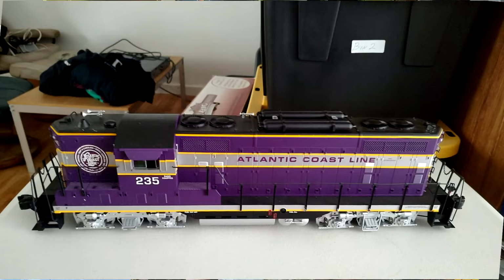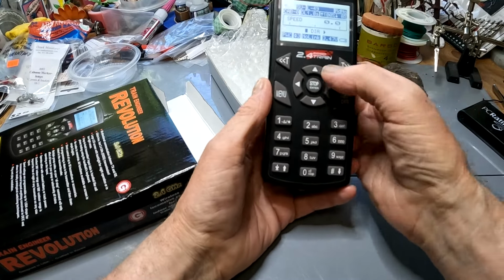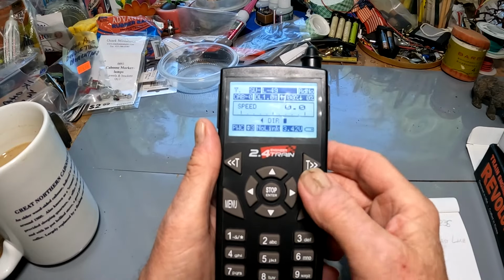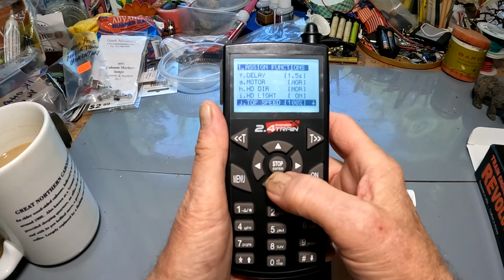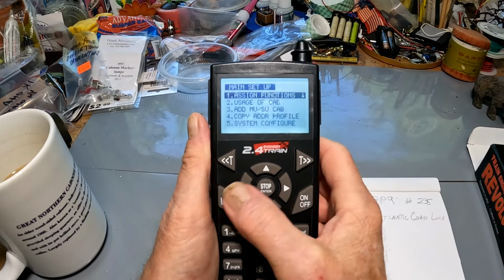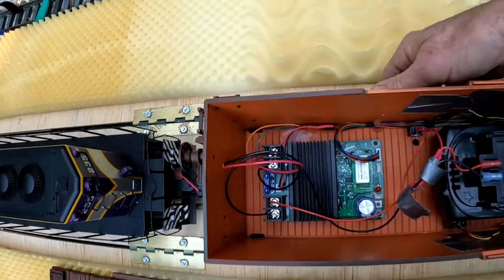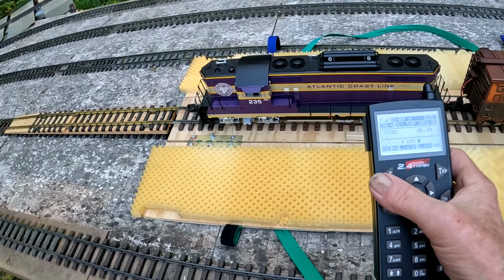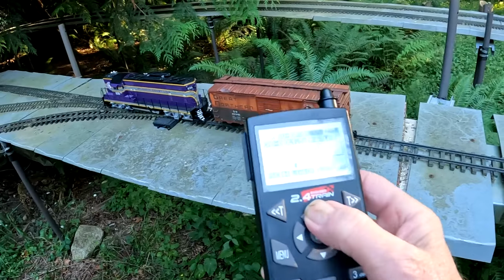Revolution Train Engineer 2,4 Ghz Control Programing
Today we explain how to set up and operate the evolution Train Engineer (TE) 2.4 Ghz hand held controllers.